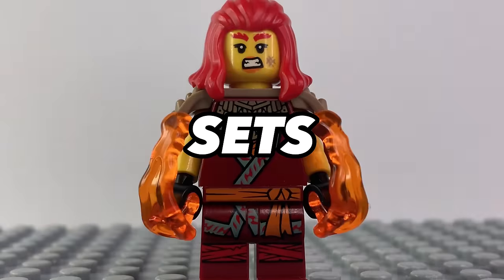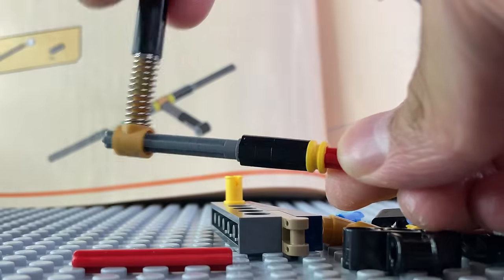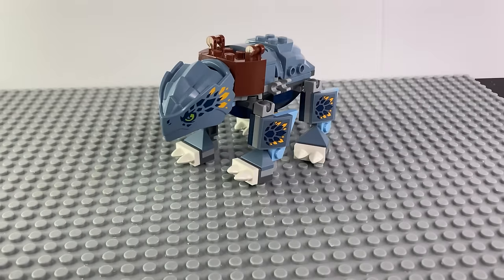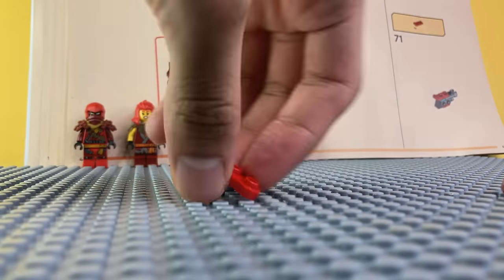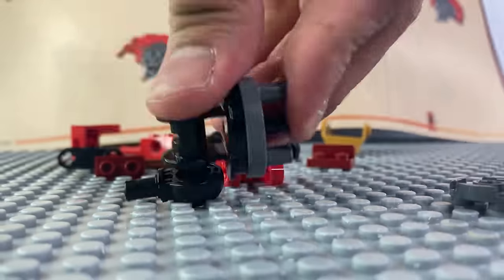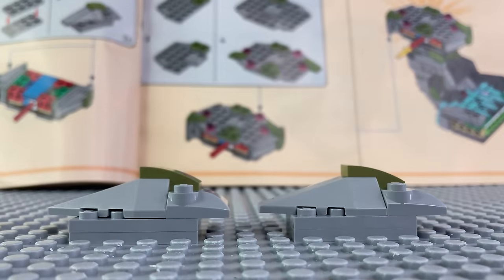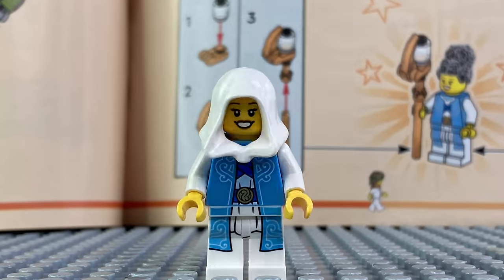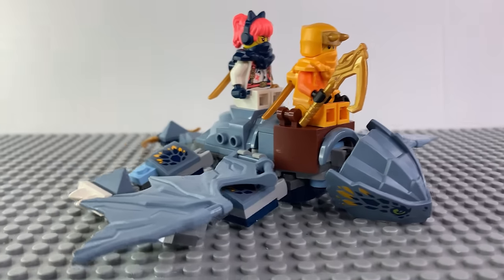I Bought the NINJAGO 2024 Season 2 SETS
Are the New Ninjago Ninjago Sets any good?
I bought the NEW NINJAGO SETS 2024

Lego ninjago season 2 Dragons Rising
Spoiler: my Favorite is Kai's Climber mech
Ninjago 2024
Ninjago leaks

Ninjago lego 2024
Thanks to my Mom for buying the ninjago sets and minifigures when I started my channel

LEGO Ninjago

Chapters:

00:00 Intro
00:05 Unboxing
00:10 Arin's Ninja Buggy
02:25 Young Riyu Ninjago
03:20 Kai Climber Mech
06:50 Ninjago shrine waterfall set
05:10 Sora Elemental Tech Mech
11:10 Recap and Outro